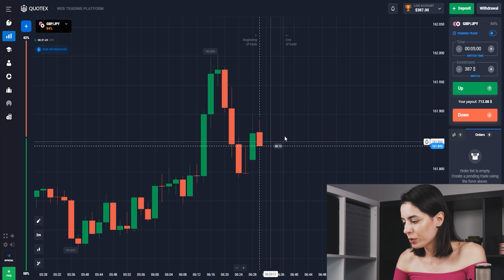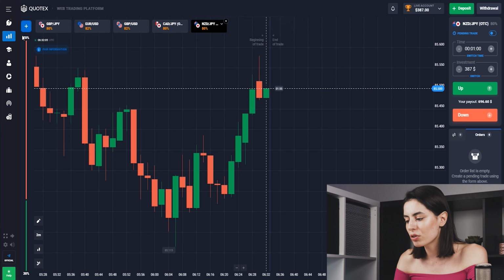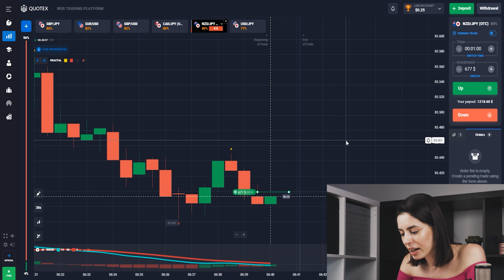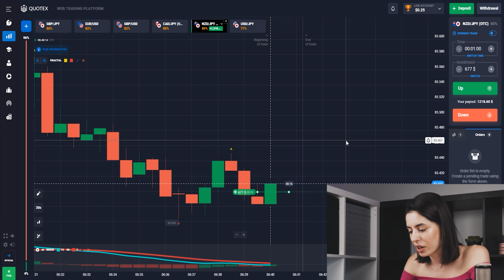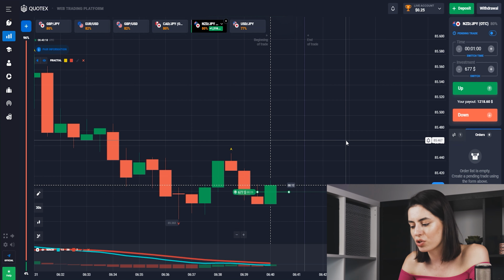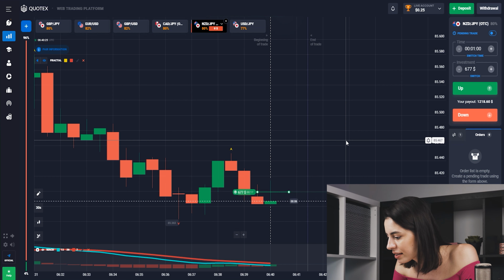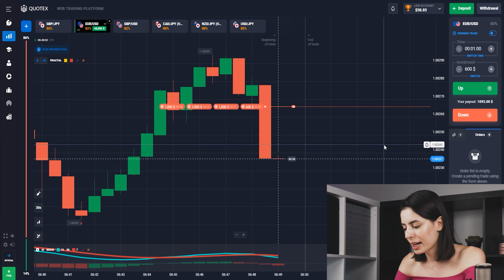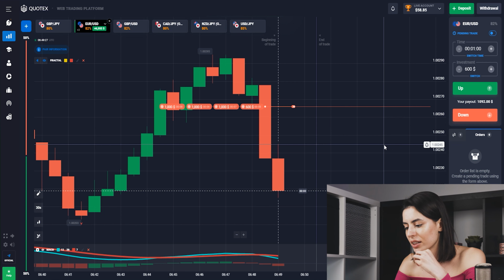HOW TO TURN $300 INTO A BIG PROFIT | Binary options strategy 2022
Hey dear! I am a Baby Trader and in this video I will show you how you can Make Money Without Risks using trade binary options for beginners, this is best options trading strategy 2022 that works. Therefore, carefully study the Indicators in this video and their operation and you can earn money even you beginners in binary option. If you have any questions about this trading strategy, I am waiting for you in a telegram.